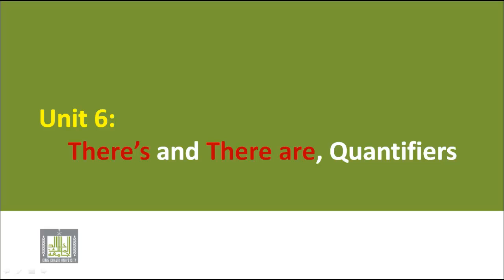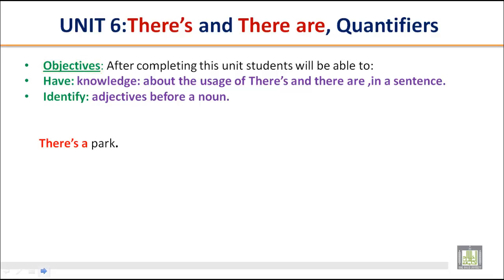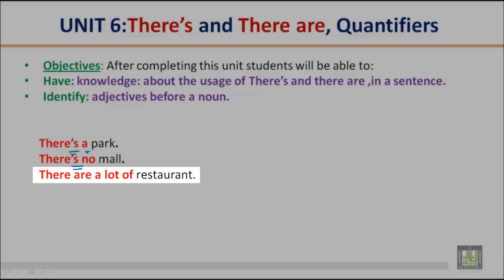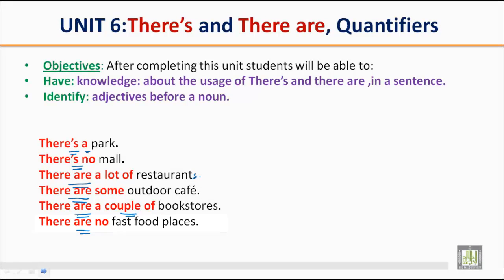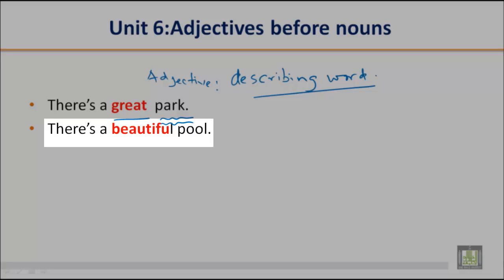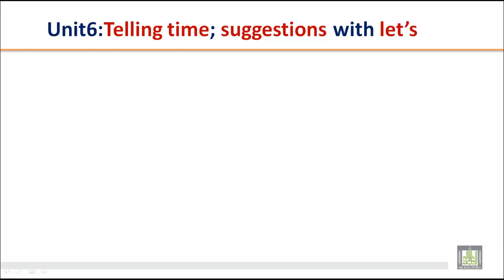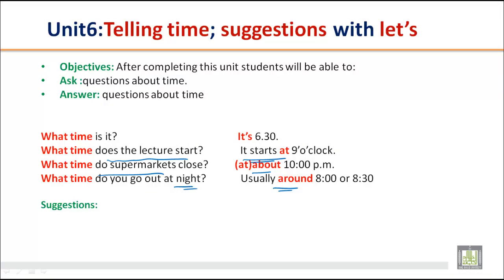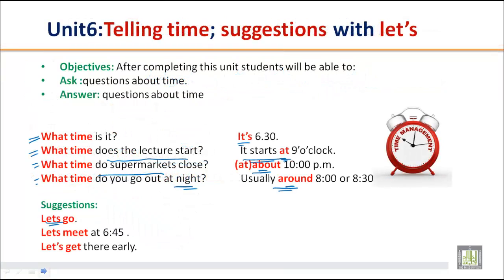GRAMMAR B1 - U6 - There's & There are, Quantifiers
There's & There are, Quantifiers